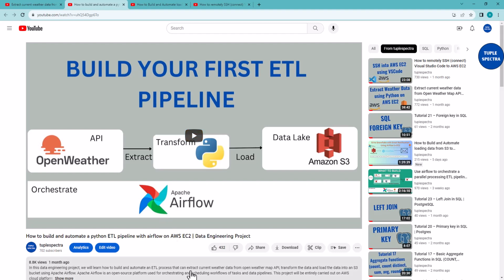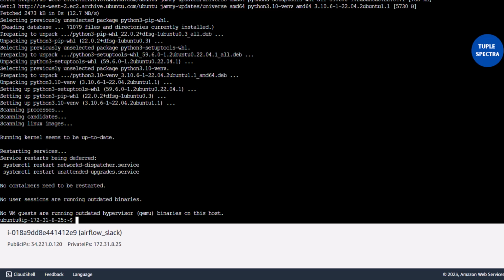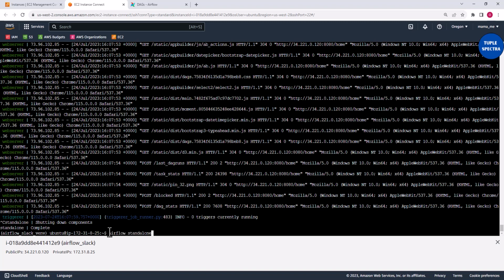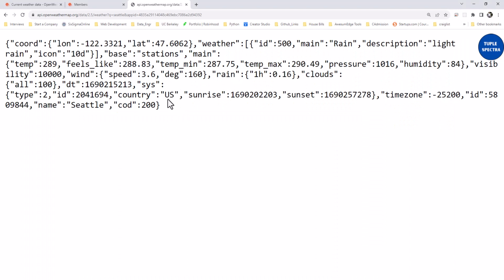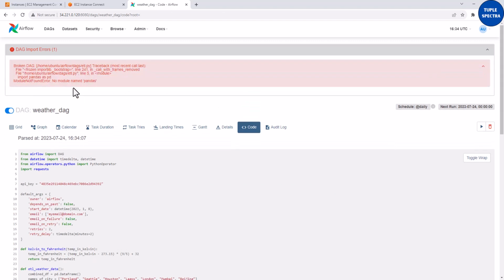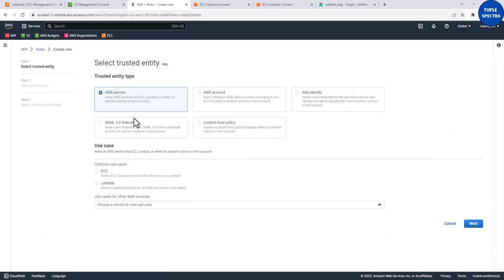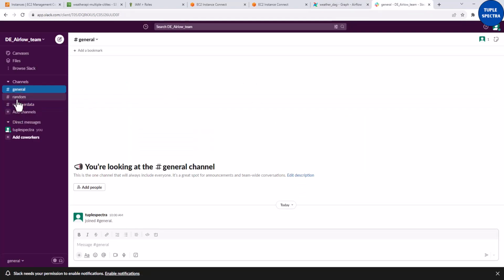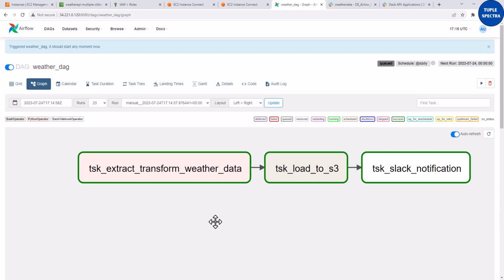How to build and automate a python ETL pipeline and slack alert with airflow | Airflow Tutorial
In this video I explain how to extract the current weather information for multiple cities from the open weather map API, used python to perform transformation, load the resulting data unto amazon s3 bucket using bash command and thereafter sending out a slack notification. This ETL pipeline (work flow) was orchestrated and scheduled using Apache airflow running in an AWS EC2 instance.
Apache Airflow is an open-source platform used for orchestrating and scheduling workflows of tasks and data pipelines.
If you have any questions or comments, ok to ask or leave comments in the comment section below.
1. Grit: The Power of Passion and Perseverance
2. Think and Grow Rich!: The Original Version, Restored and Revised
3. The Book on Rental Property Investing: How to Create Wealth With Intelligent Buy and Hold Real Estate Investing
4. How to Invest in Real Estate: The Ultimate Beginner's Guide to Getting Started
5. Introducing Python: Modern Computing in Simple Packages
6. Python for Data Analysis: Data Wrangling with pandas, NumPy, and Jupyter 3rd Edition

USEFUL LINKS
How to build a pipeline to create table and insert records on snowflake with airflow on AWS EC2
How to build and automate a python ETL pipeline with airflow on AWS EC2 | Data Engineering Project
How to Build and Automate loading data from S3 to Snowflake with email notification using airflow